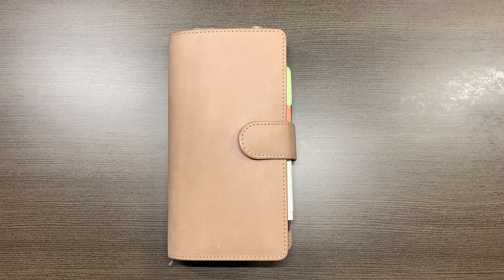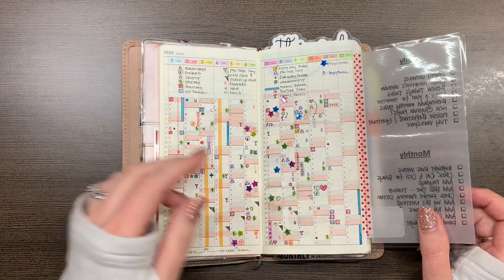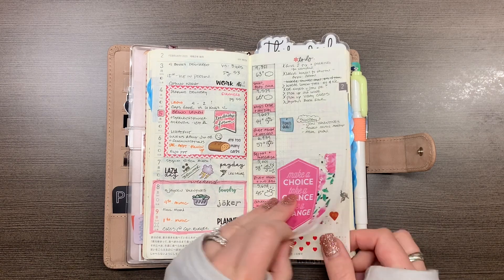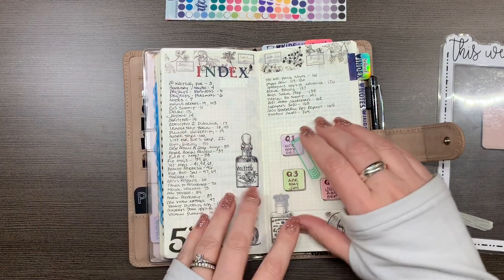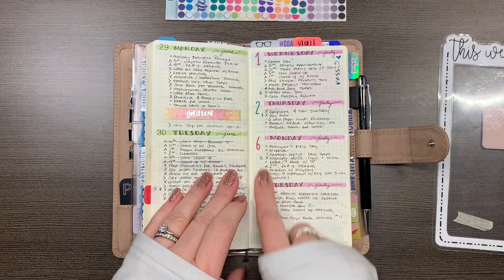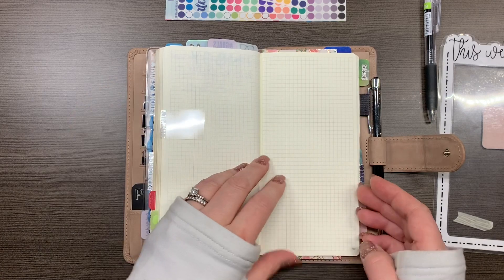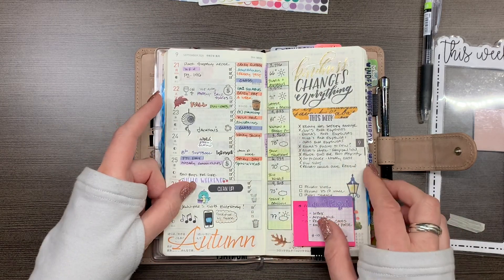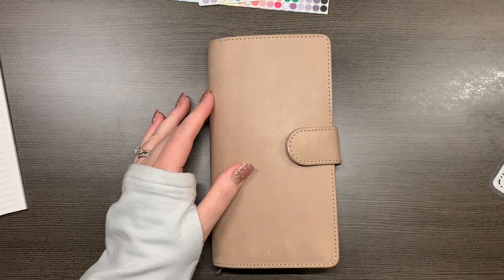Planning Update :: Hobonichi Weeks :: Flip Through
Update on my current planning system, using my 2020 Hobonichi Weeks (with complete flip through).  It's a long one!!  Van der spek (VDS) Custom Codex Cover in Janet - Velvet Sand Leather.  Thanks as always for watching!